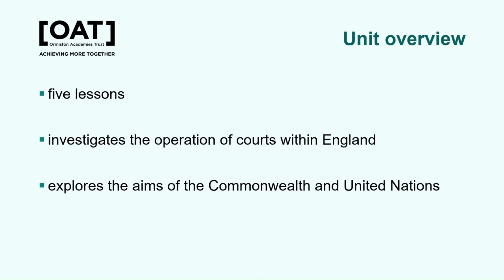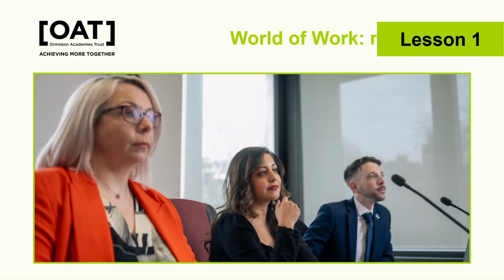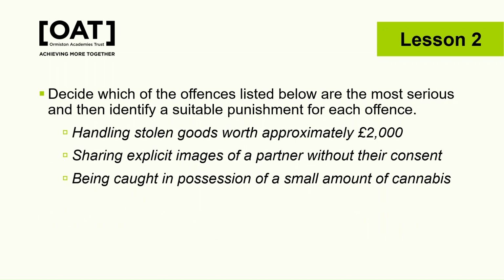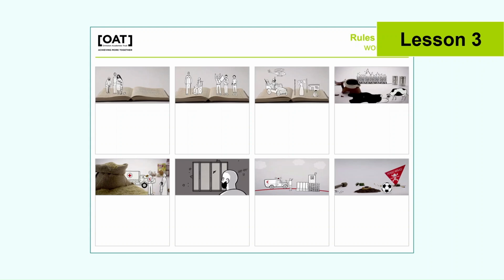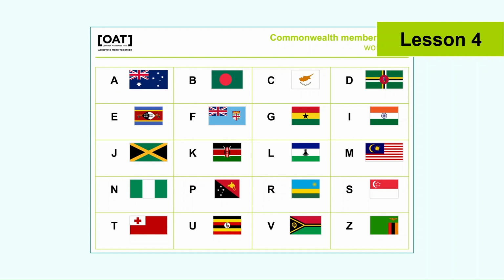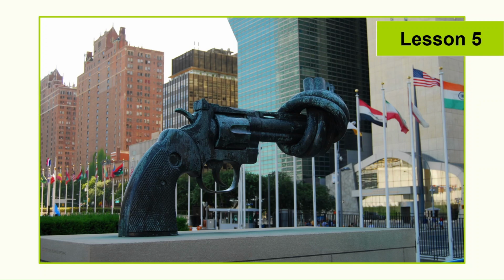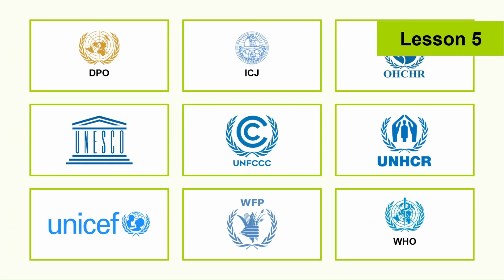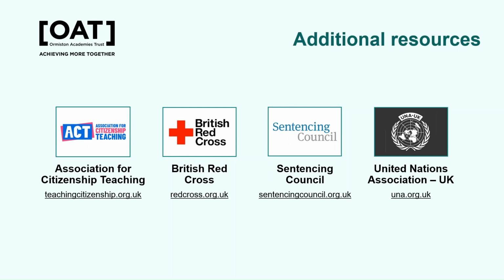OAT Citizenship & PSHE Education curriculum: Year 10 Courts of Sorts training video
Supports teachers in delivering lessons from the Year 10 Courts of Sorts unit of the OAT Citizenship & PSHE Education curriculum